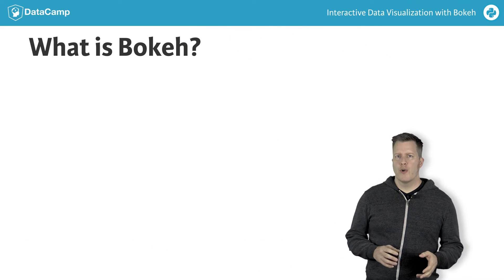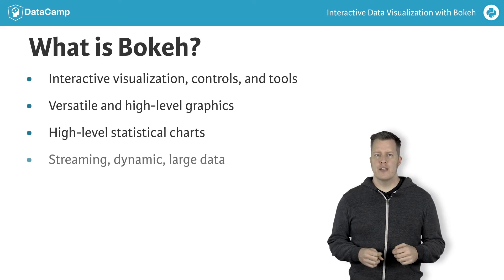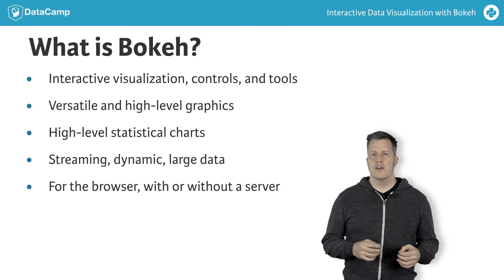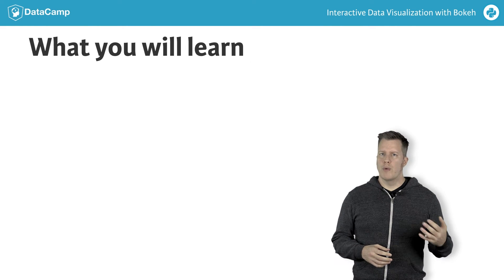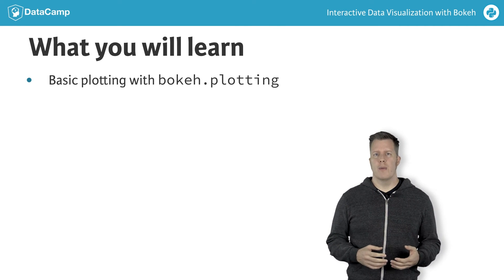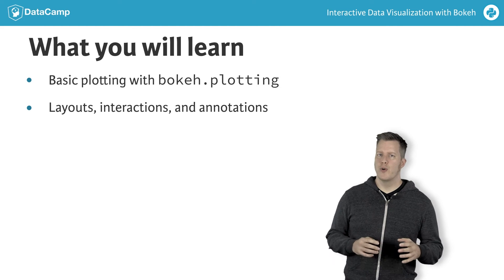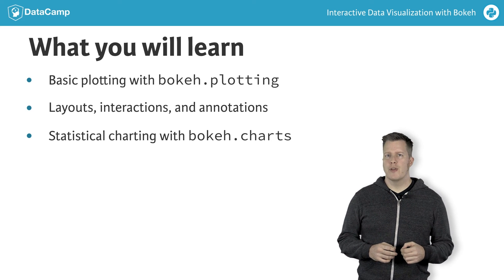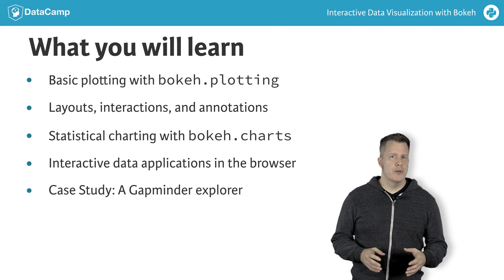Interactive Data Visualization with Bokeh